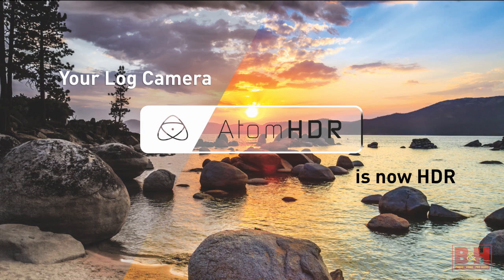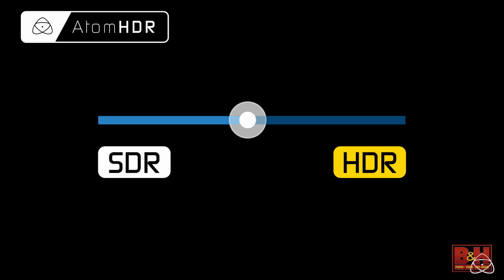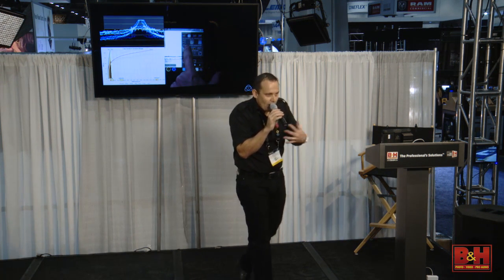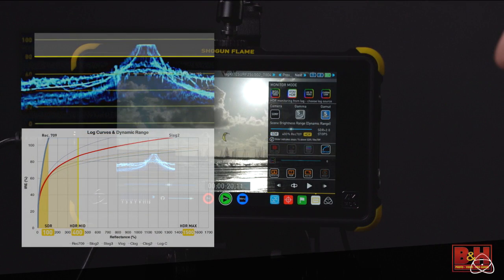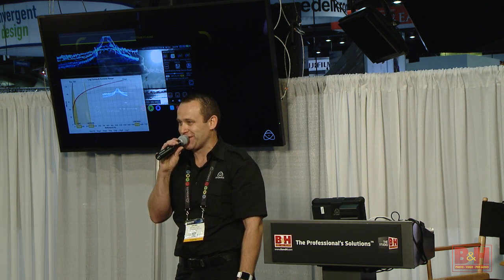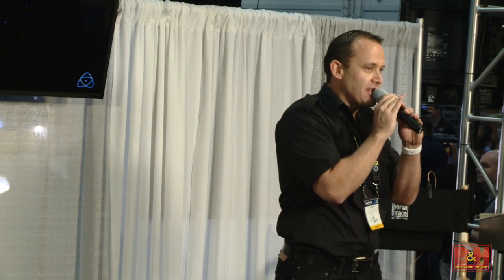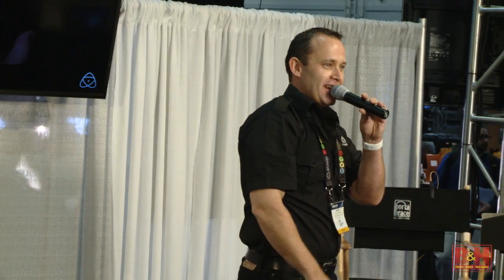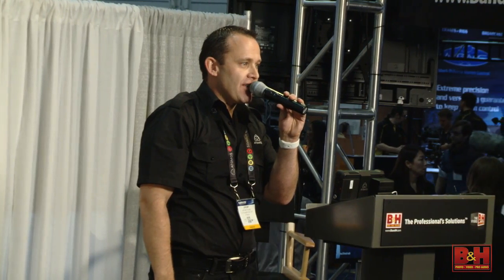NAB 2016:Why AtomHDR Changes Video Production for Everyone!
Live from NAB 2016, Jeromy Young of Atomos introduces AtomHDR, a powerful monitoring system available on the Inferno, Flame, and Blade recorders to make HDR production more accessible.